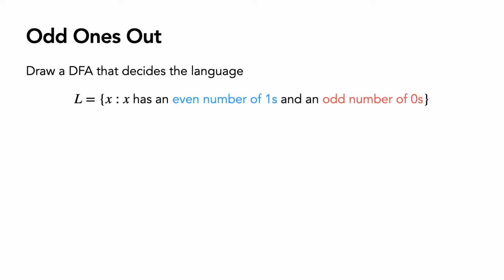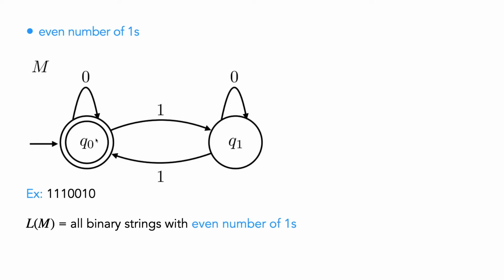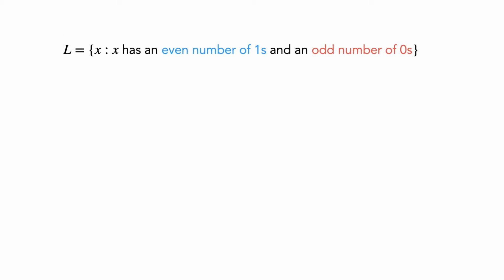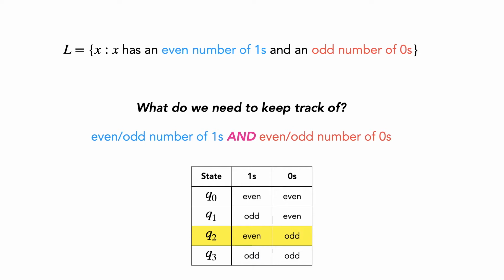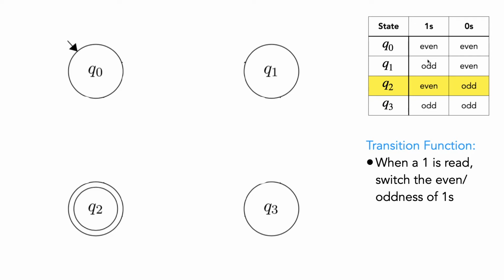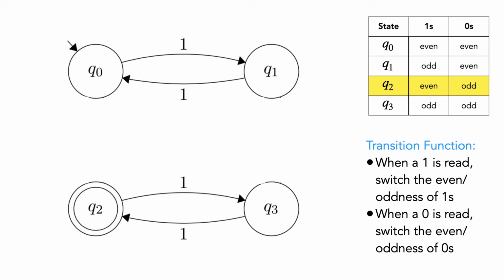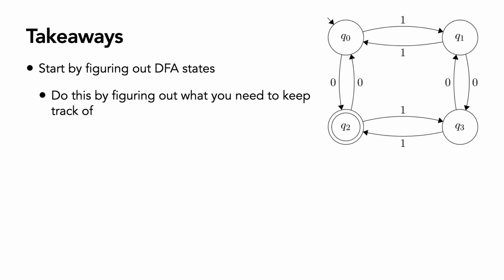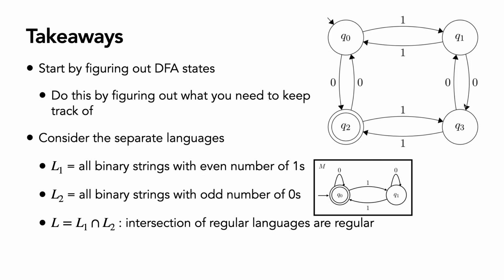R02 Odd Ones Out